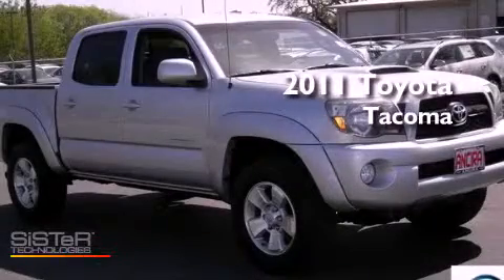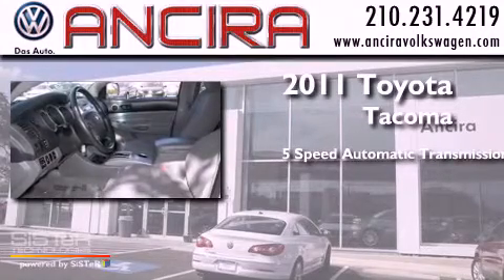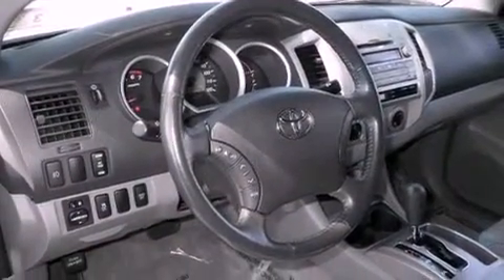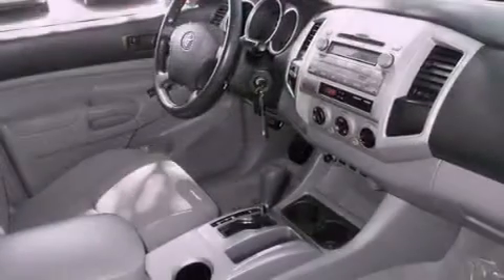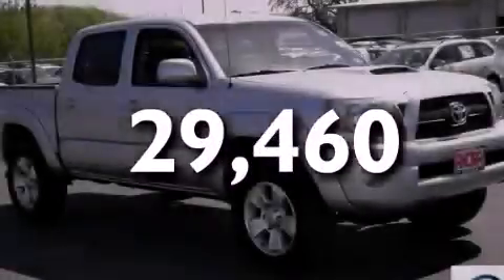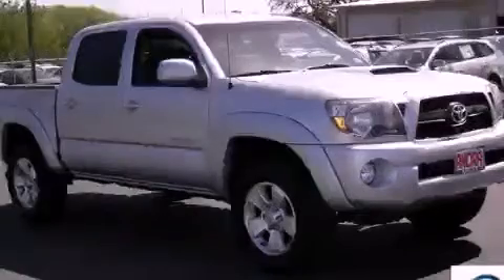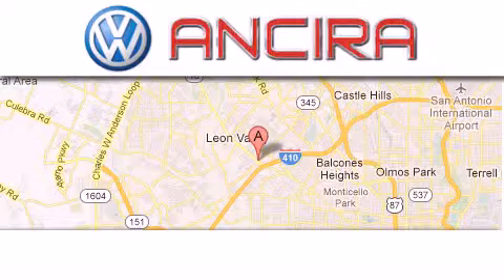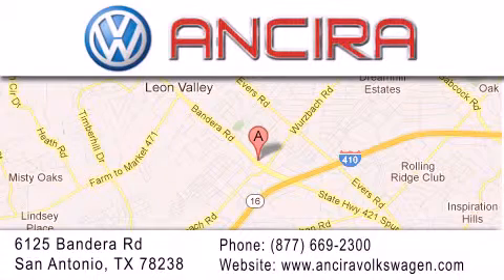Used 2011 Toyota Tacoma San Antonio TX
Year : 2011
 Make : Toyota
 Model : Tacoma
 Engine : 4.0L V6
 Trans . : Automatic 5-Speed
 Exterior : Silver Streak Mica
 Miles : 29,460
 Interior : Graphite w/Traverse/Edge Cloth Seat Trim or Zodiac
 Stock : IP9482